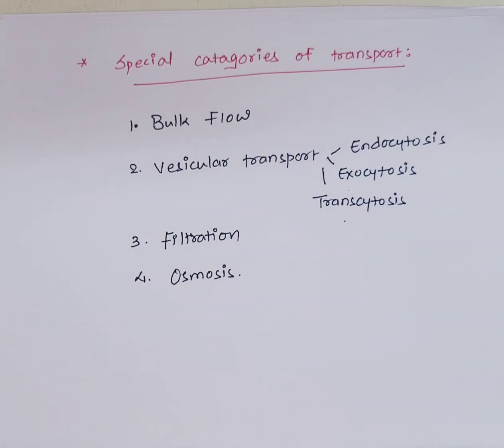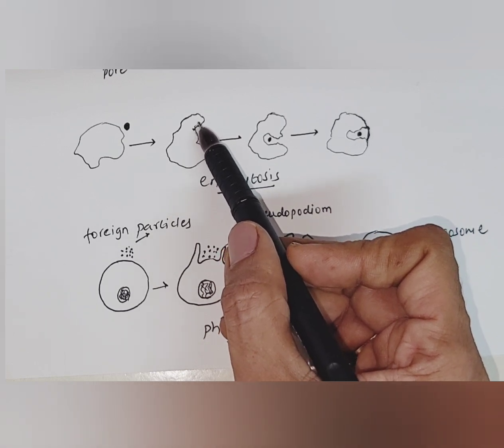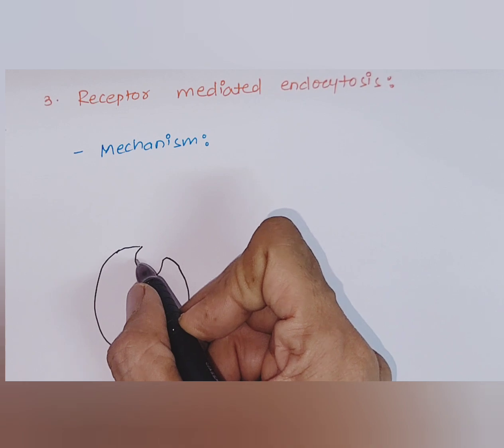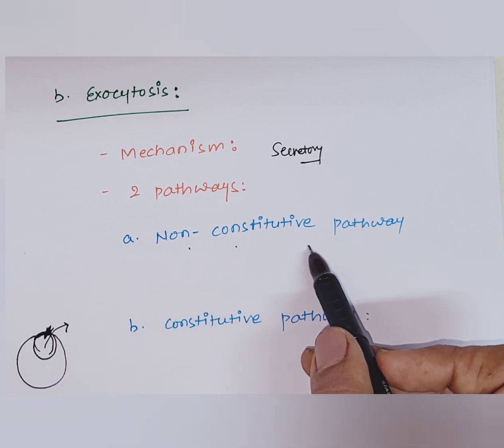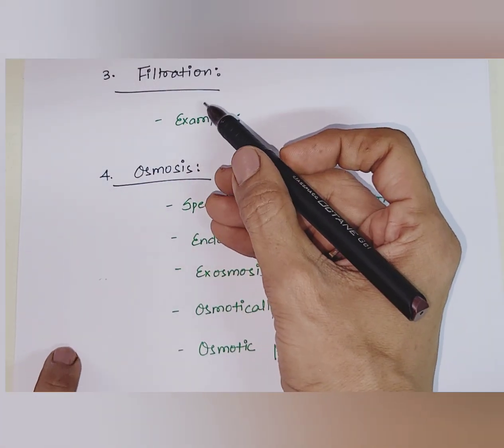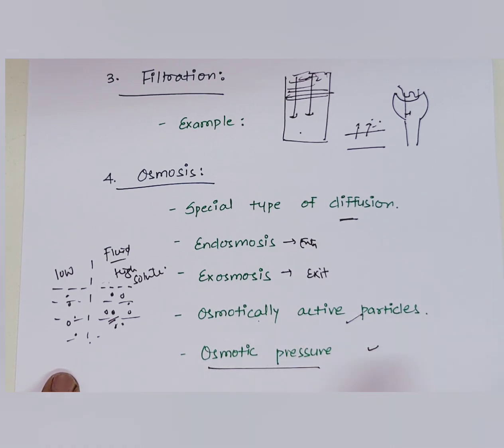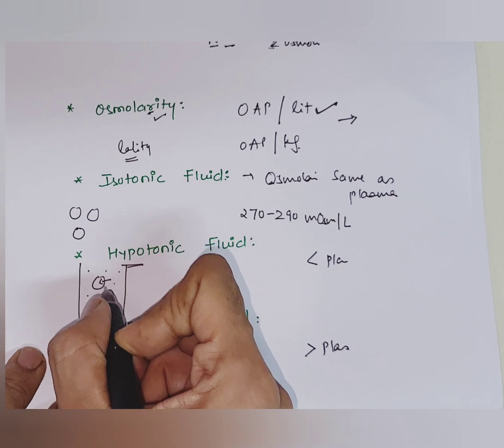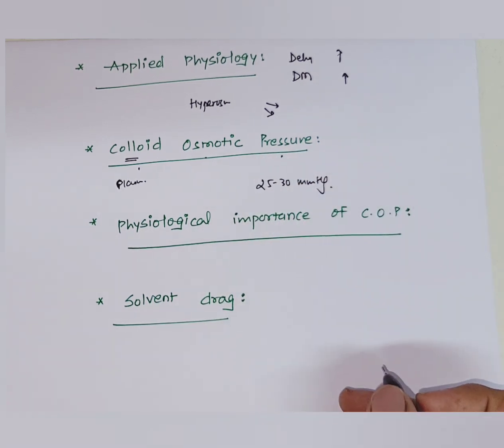Transport Across the Cell Membrane # Dr Dipti Viren Kariya#anatomyandphysiology #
Transport across the cell membrane General physiology Dr Dipti Viren Kariya